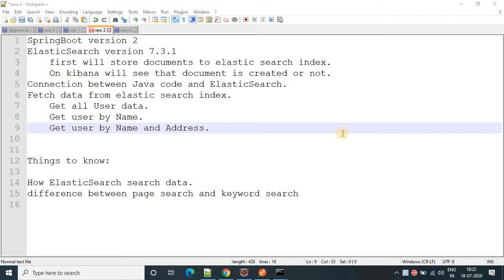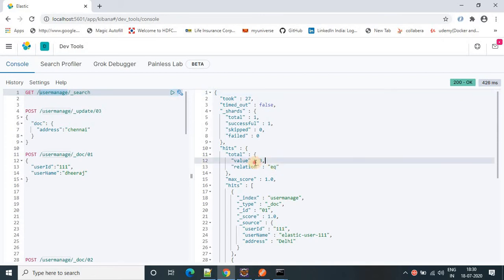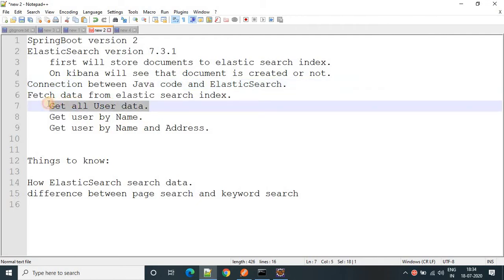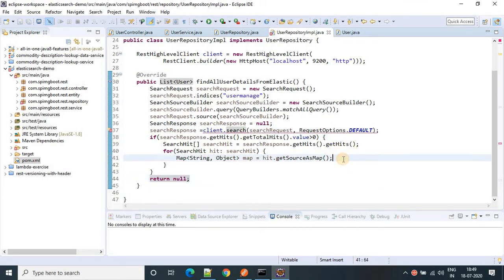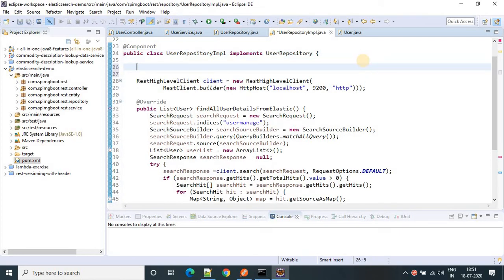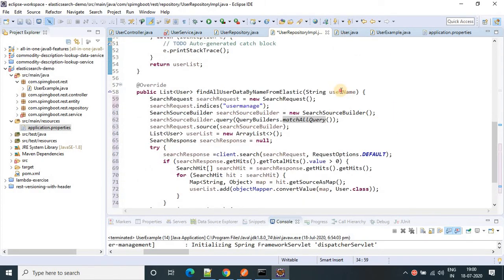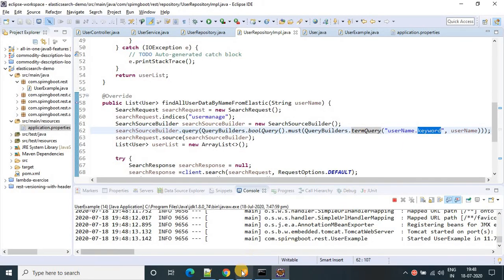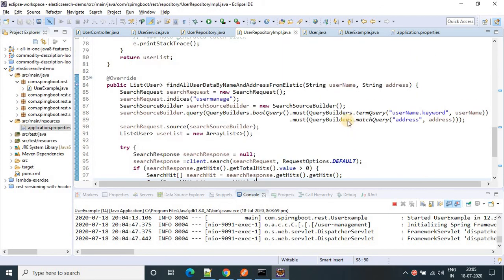elasticsearch-rest-java-demo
Rest services with elasticsearch.